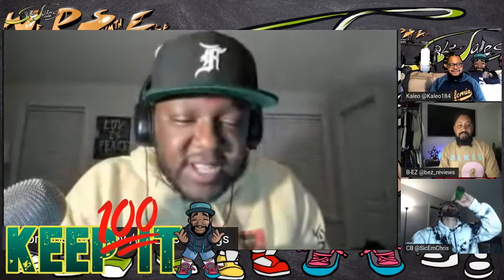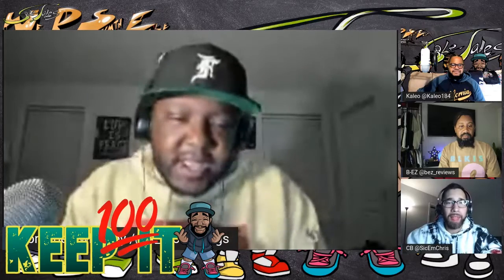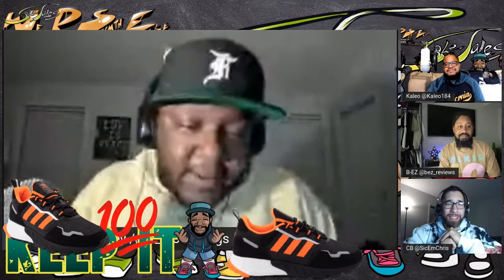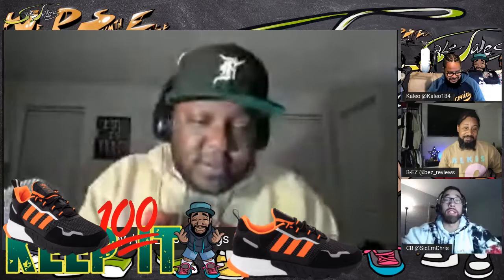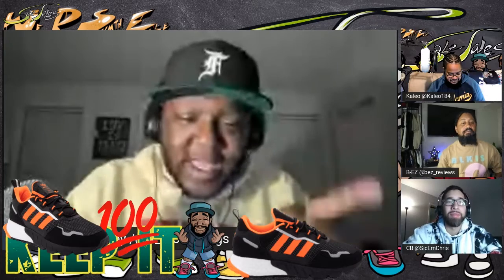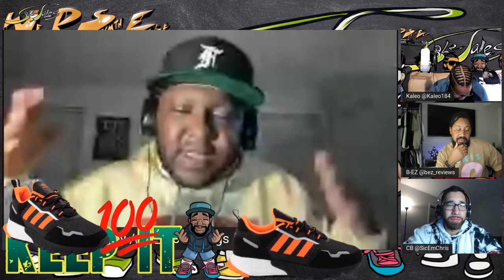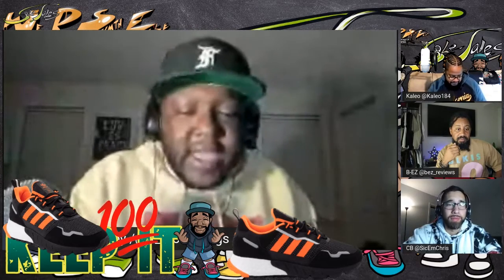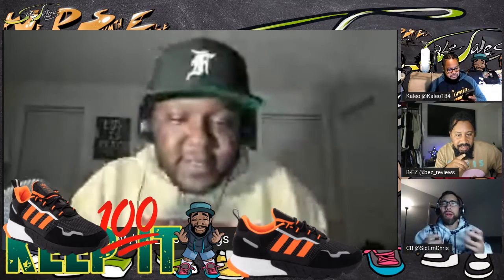ZX 1K Boost Athletic (Keep It 100)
Sneakers, Fashion, and Accessories don't always have cost so much. E Keeps It 100 with these ZX 1K Boost Athletic.